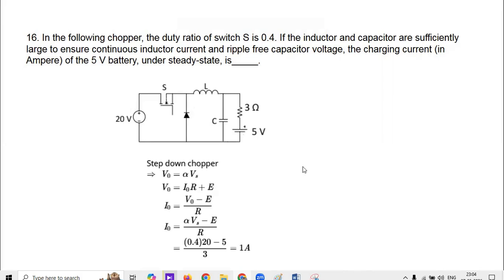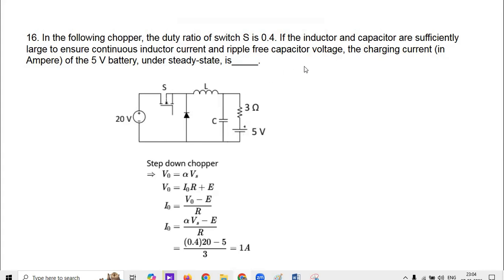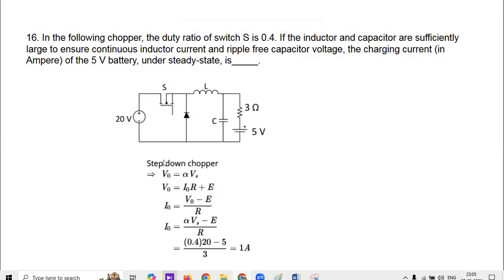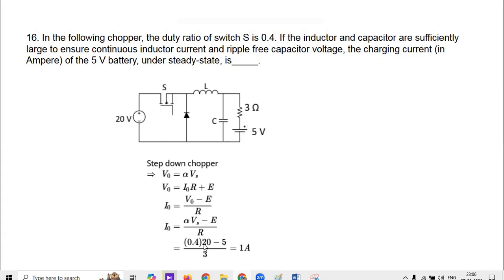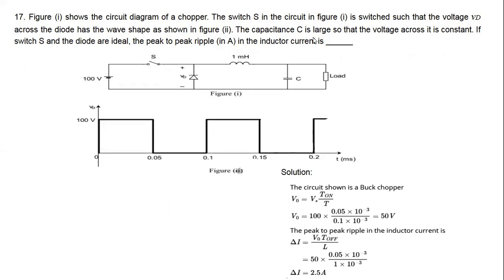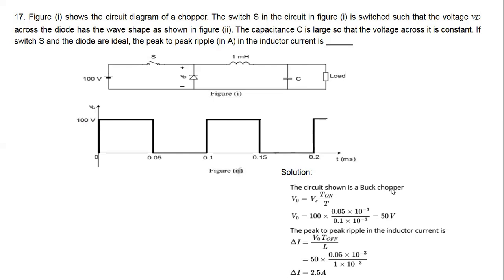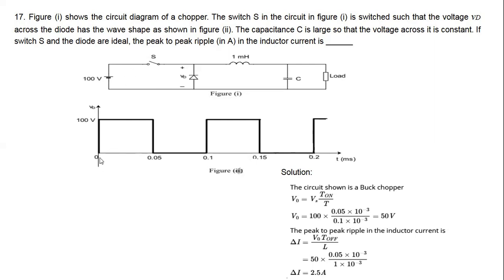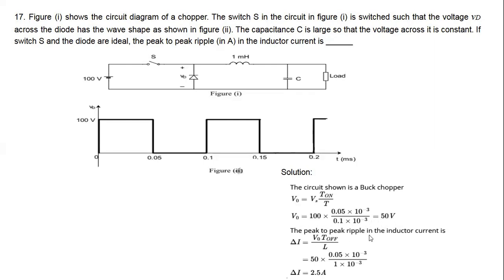GATE Power Electronics Question-16 & Question-17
GATE Power Electronics Question-16 & Question-17 (Buck- Converter/Step down chopper) with solution